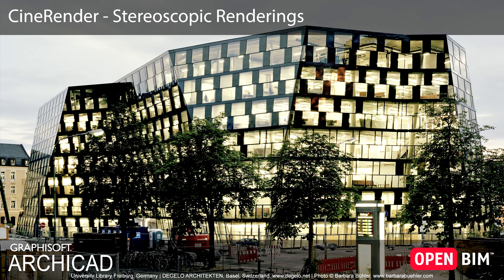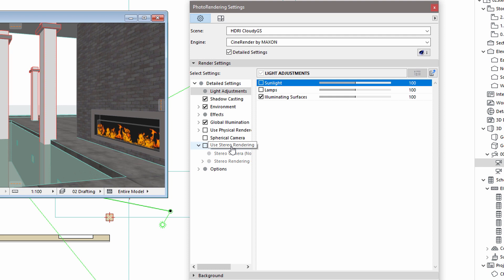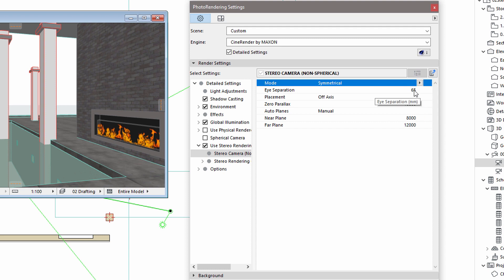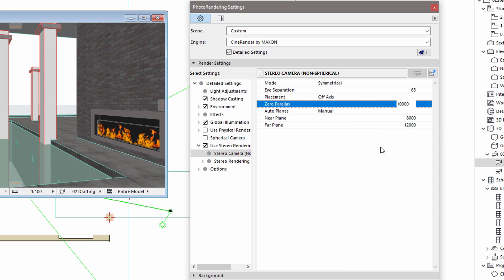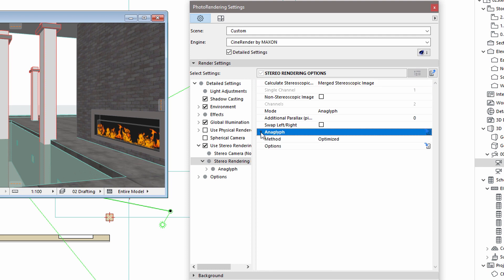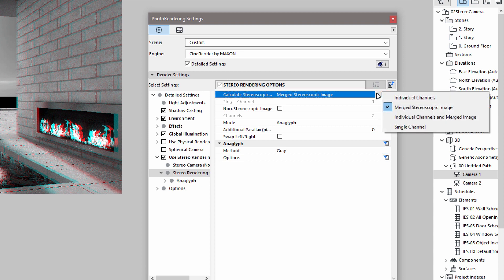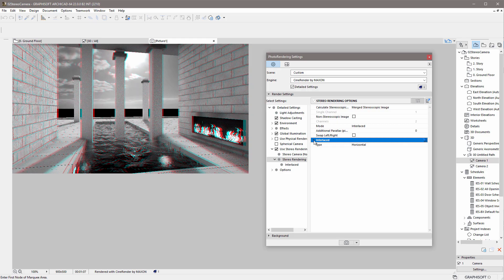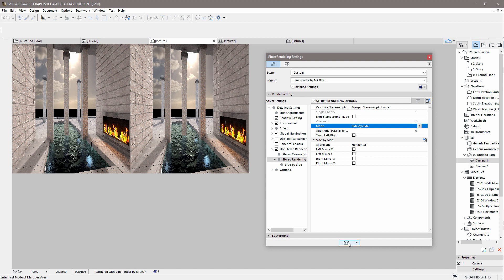ARCHICAD 22 - CineRender - Stereoscopic Renderings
This video presents the Stereoscopic rendering option feature of the R19 CineRender engine built-in to ARCHICAD, developed by Maxon. Stereoscopic renderings are two-dimensional images that contain certain additional information about the 3D properties of the displayed content.